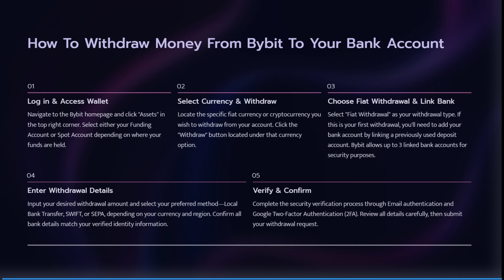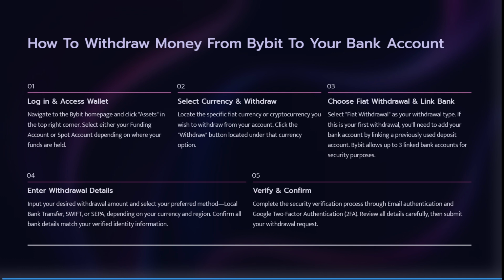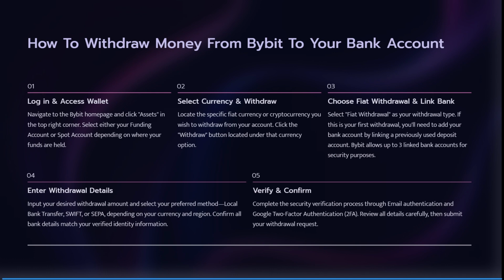How To Withdraw Money From Bybit To Bank Account | Bybit Tutorial 2026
In this video, "How To Withdraw Money From Bybit To Bank Account | Bybit Tutorial", I’ll guide you through the process of withdrawing your funds from Bybit to your bank account with ease. Whether you are a trader or an investor, this tutorial helps you get your money out safely.

What you’ll learn in this video:
✅ Step-by-step withdrawal from Bybit platform
✅ How to link your bank account correctly
✅ Tips to prevent withdrawal delays and errors
✅ Understanding fees and transaction times

💹 Bybit users wanting to cash out
🏦 Anyone transferring crypto funds to bank accounts
📊 Traders looking to manage withdrawals efficiently